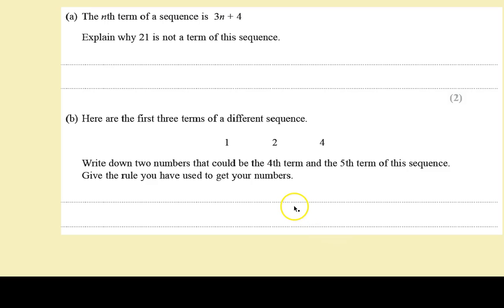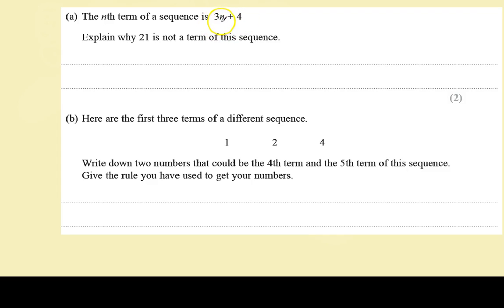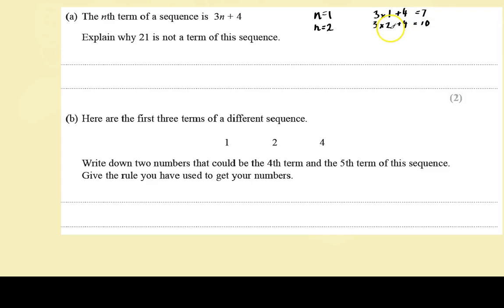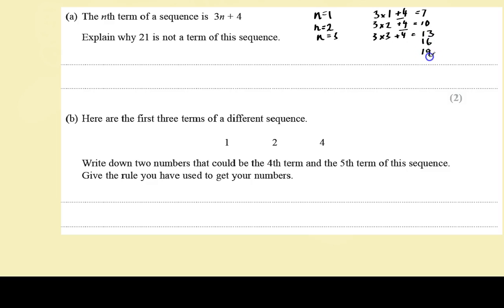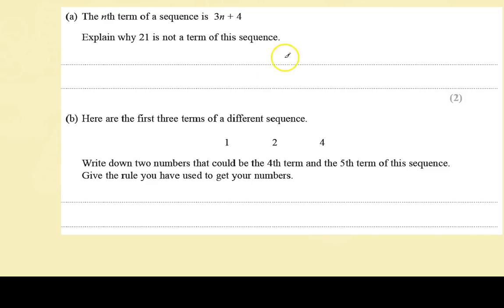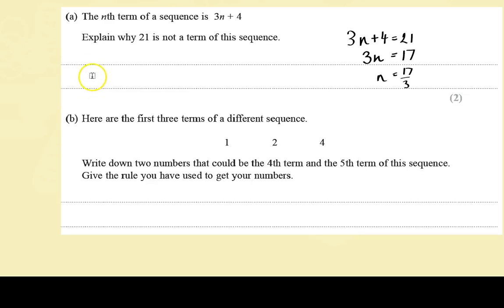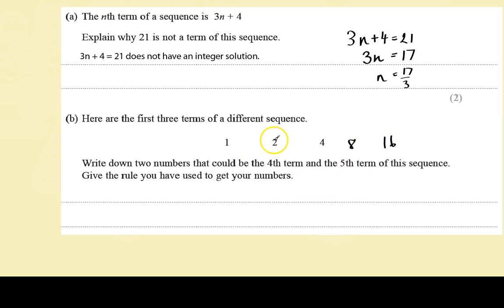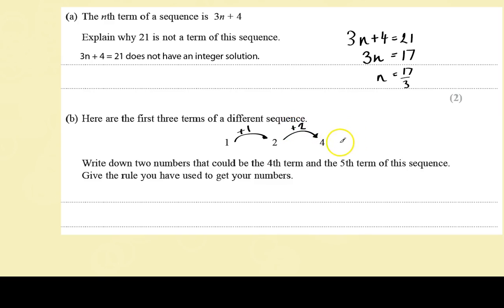Mock Exam: Calculator Paper Question 9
A question on nth term and explanations.